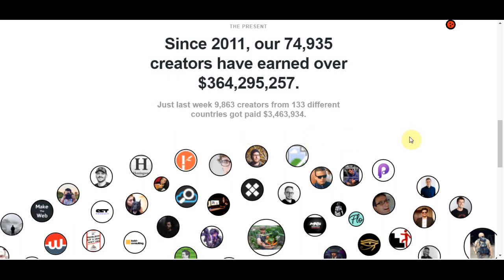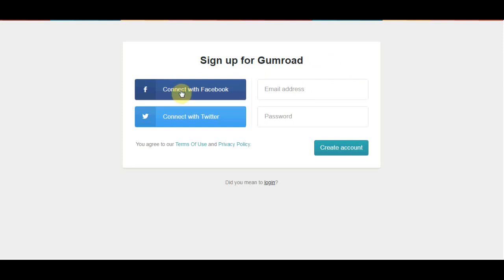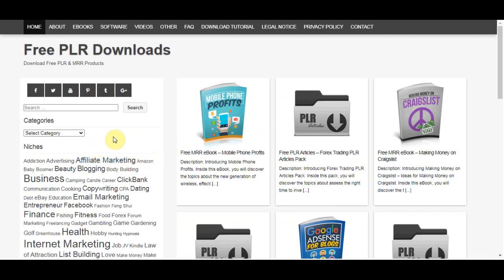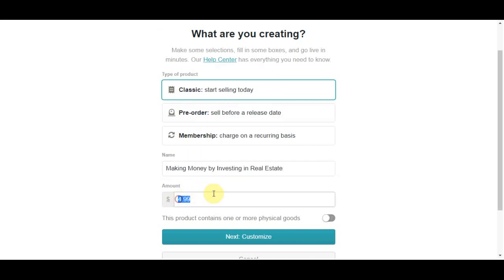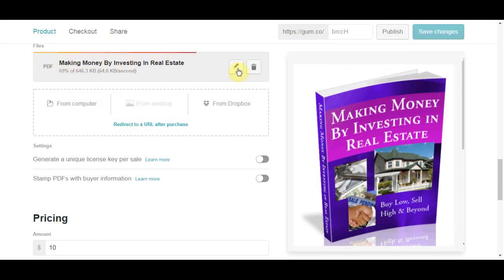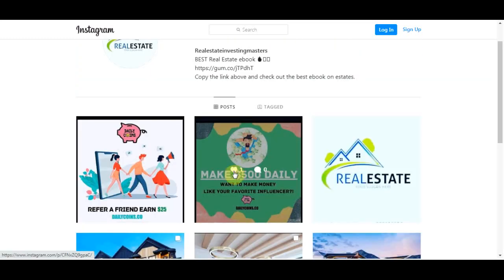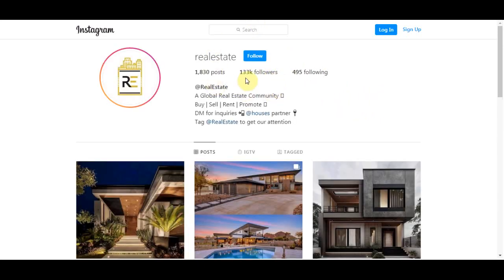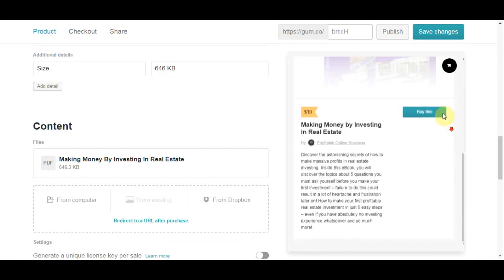Make $1000+ Per Month With NO WORK (Free PayPal Money)!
In this video, I will explain how to make money online with no hard work. A step-by-step tutorial showing you how to start from scratch and start making money online. If you want to make money online and work from home and utilize the best passive income strategies of 2019, this video is the perfect place to start. I will show you step by step how to set up a way to make money online fast from home by building an online business. Then I will show you how to scale it so you can make a full-time income and even way more, and ultimately make it passive income! This method is one of the fastest ways to make money online without a website. This money-making tutorial is perfect for beginners. If you want to learn how to make money from home as a complete beginner then watch the whole video!